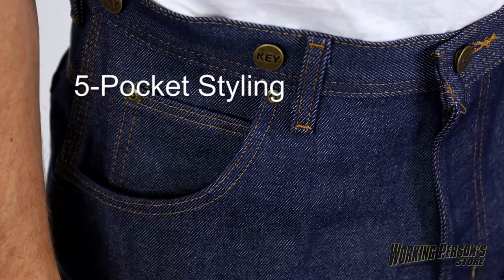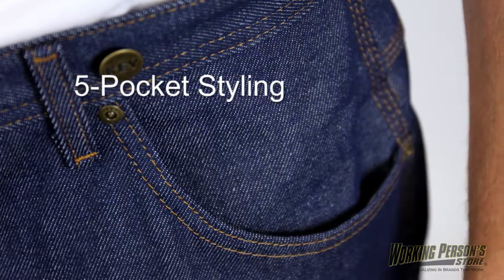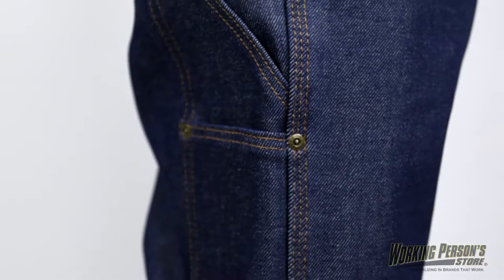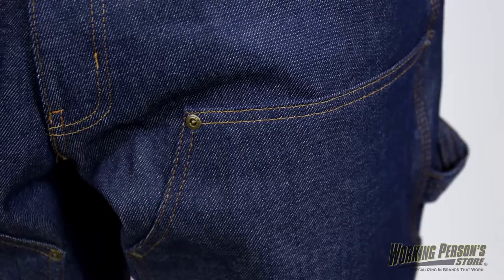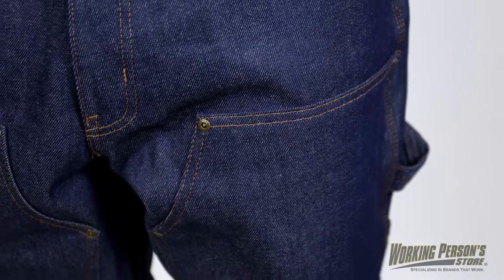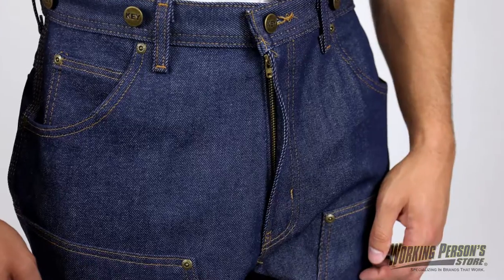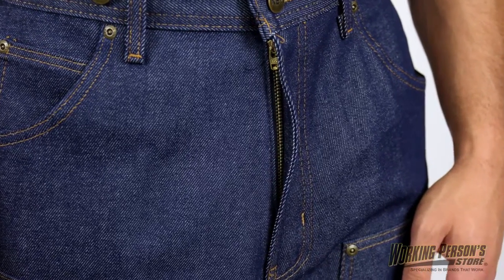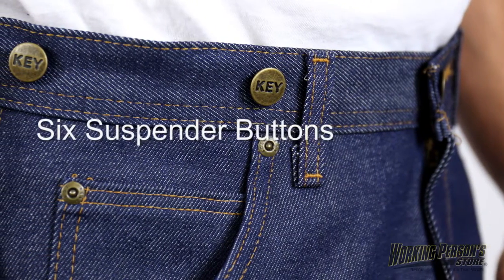Key Jeans: Men's 447 41 Denim Logger Dungaree Relaxed Fit Work Jeans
Just about the time you get your men's jeans nice and broken in, they start wearing out. That's why Key Men's 447 41 Denim Logger Relaxed Fit Dungaree Jeans are made with triple-stitching, strong riveting, and tough construction that's all made to be long-lasting.

These Key jeans are 100% cotton denim and are styled in a classic five pocket design. The chap-style double front provides an extra layer of durability, with rivets to strengthen the design. All of the stress points on these logger jeans have been strengthened with rivets. Triple-needle stitching creates strong seams for a long-lasting wear.